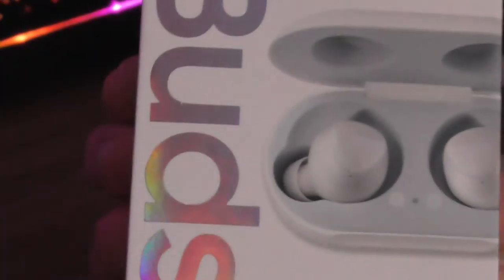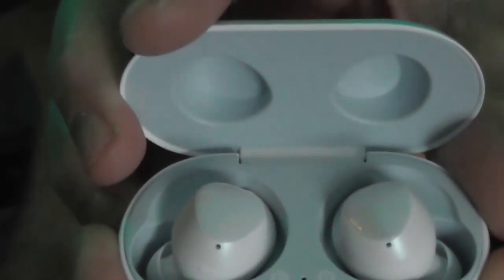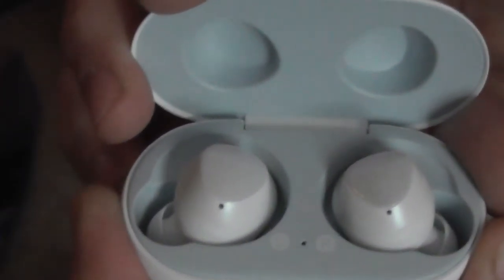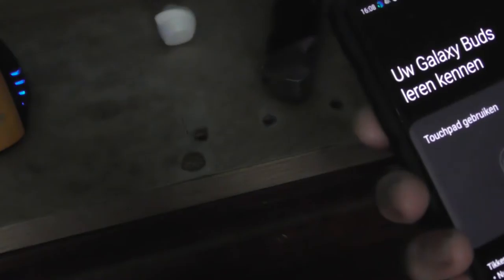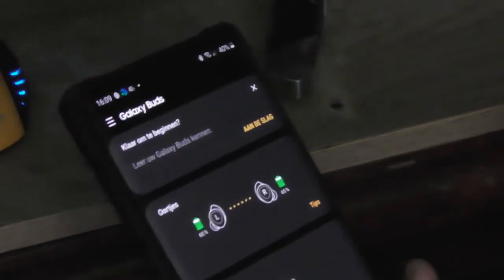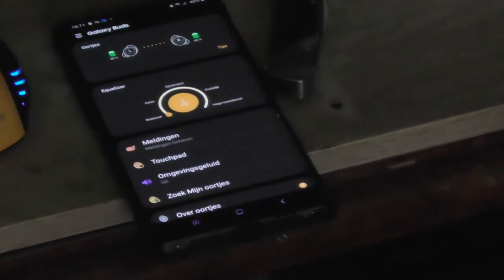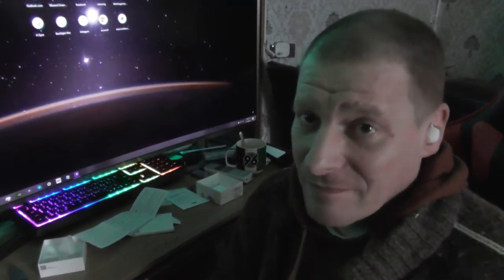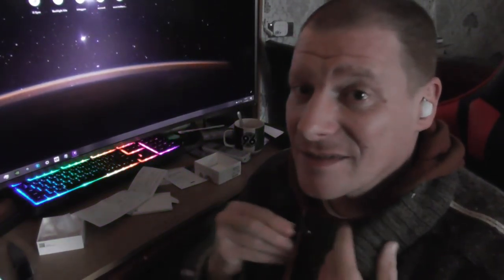unboxing samsung earbuds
todaay (saterday) i recieved a package and disclaimer the buds cost 147,95 euro not 174 i said and you cant hear the buds playing but the  sound is awesome i got them by my phone contract action vodaphone and samsung